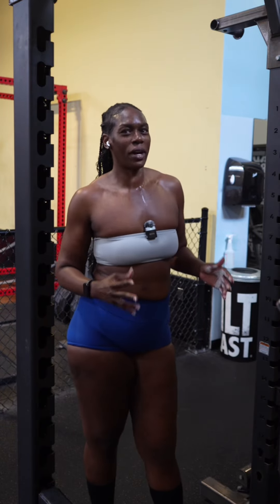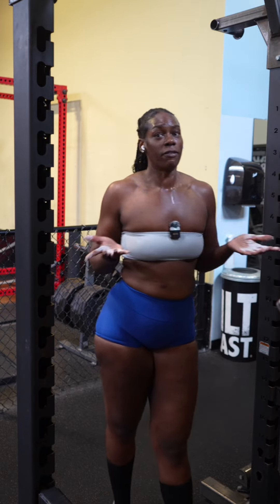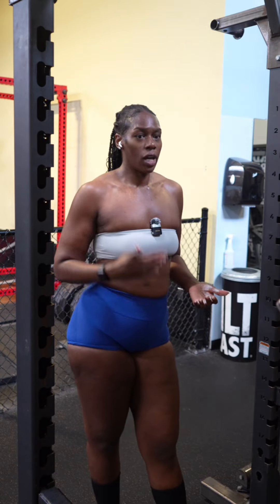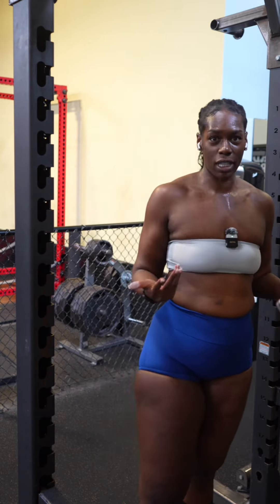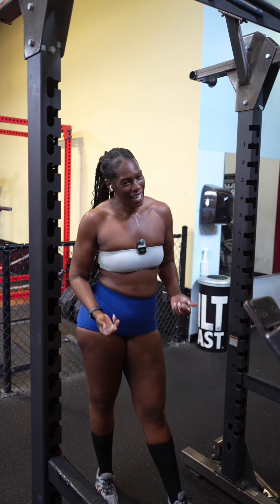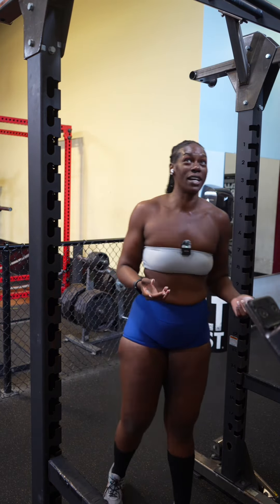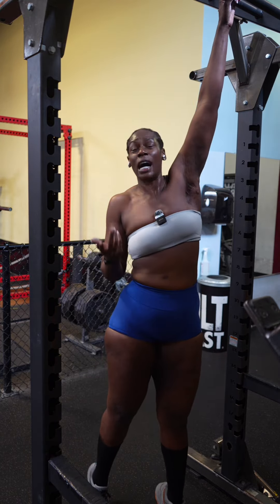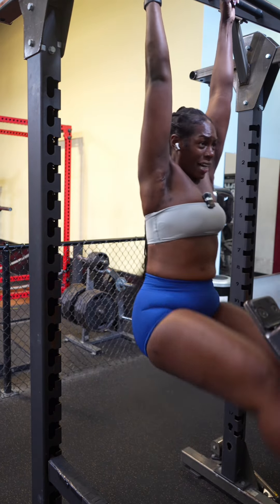How To Build A Stronger Core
Check out my FREE guide on how to lose 10 pounds in 30 days!

Don't forget to sign up for my 1:1 Online Coaching. I will teach you how to lose weight for good and keep it off F O R E V E R ! 💙👉🏿